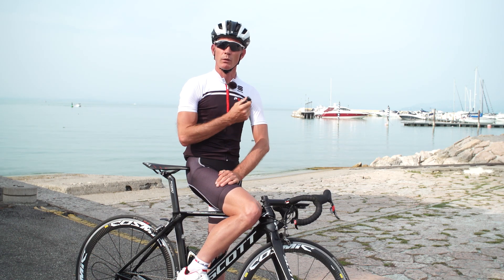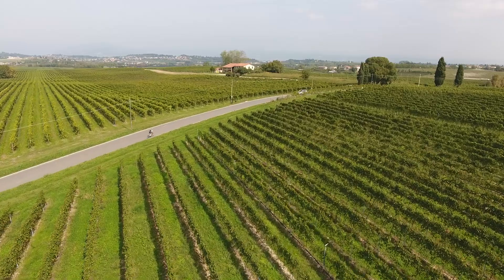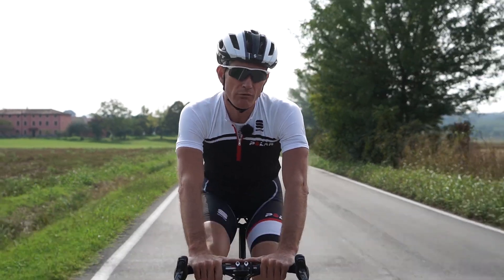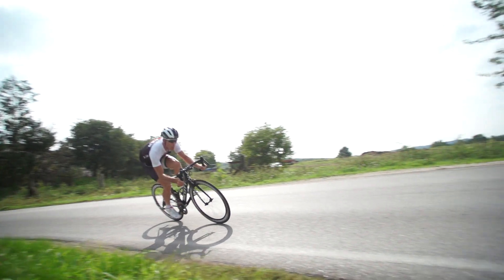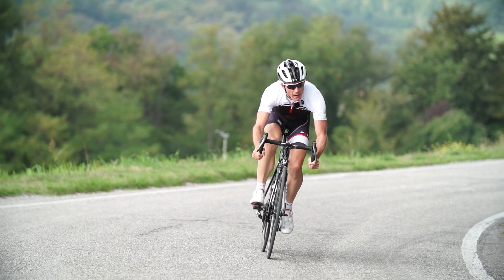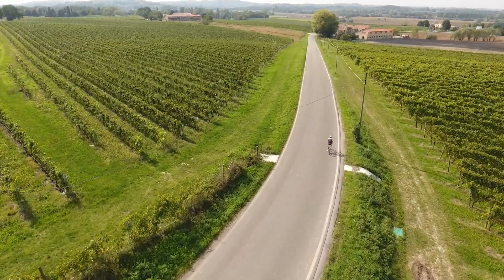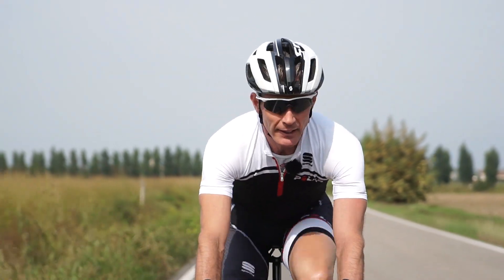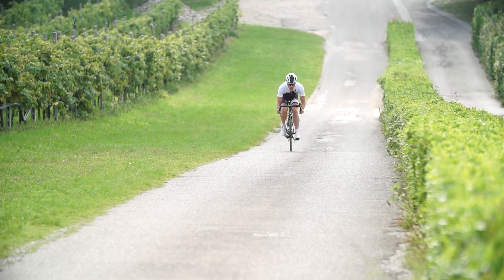Polar OH1 | Cycling with Polar OH1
Make heart rate tracking simple during your rides with the Polar M460 GPS bike computer and Polar OH1, the optical heart rate sensor armband.

You can wear Polar OH1 on your upper arm or forearm. The machine-washable textile strap fits comfortably around any arm. It connects to your cycling computer, GPS watch or phone via Bluetooth. You can even record your training data without a connected device and sync your data to the Polar Flow app afterwards.

Polar OH1 measures heart rate from your blood flow with the help of 6 LED lights.